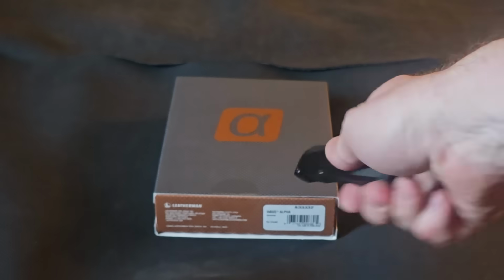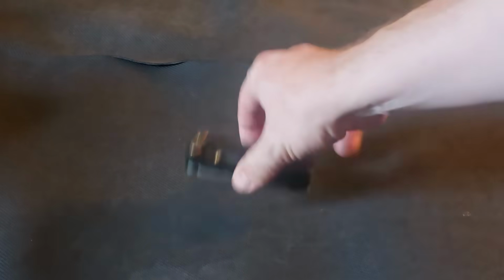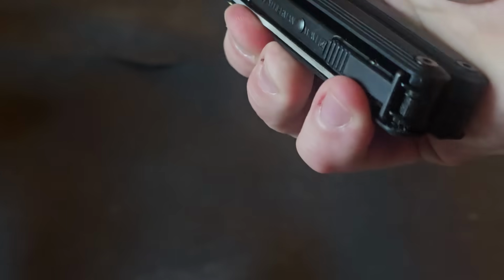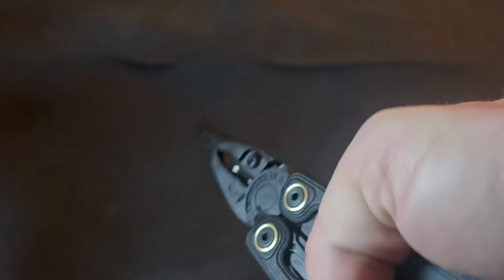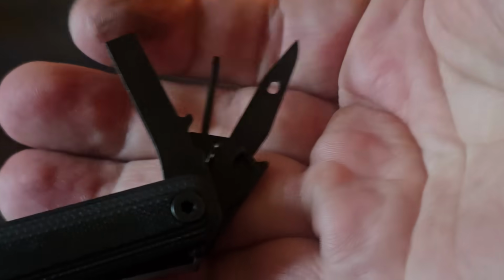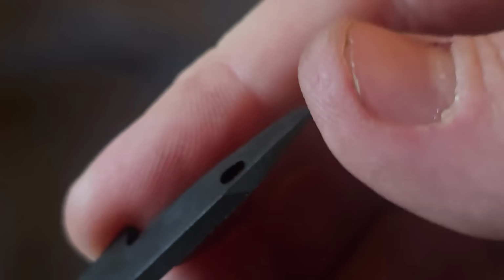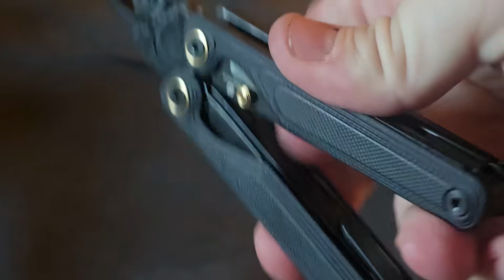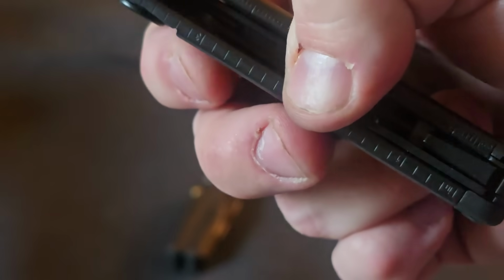Leatherman Wave Alpha unboxing-and it already has plier problems!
This is my unboxing of the Leatherman Wave "Alpha" and I'm already thinking they should have called it Beta because it is inferior to the Wave+ and Charge line!

Amazon (keep in mind, you don't have to buy the items in these videos. You could click my link and then order cat food and it would help the channel, as long as Amazon was opened by my link!)